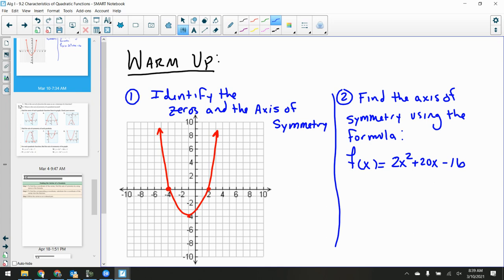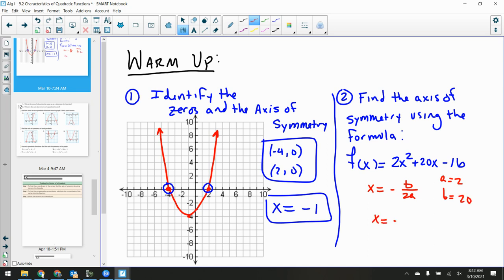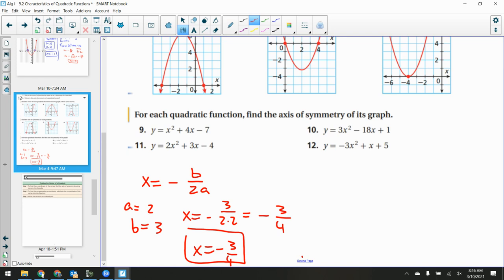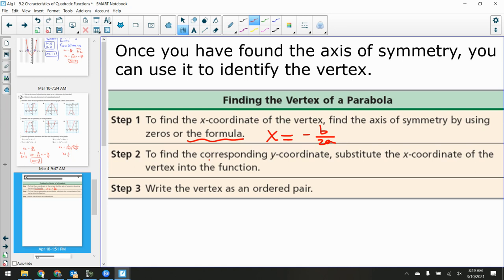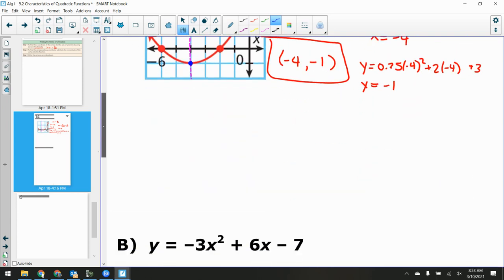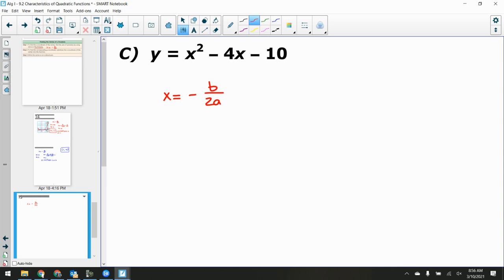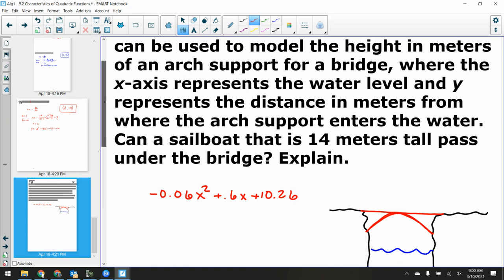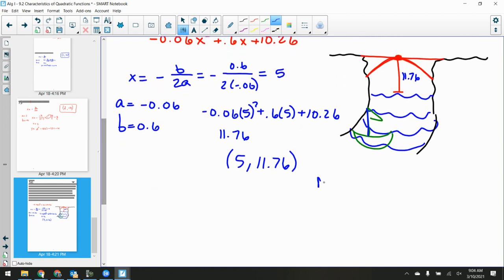Algebra 1: Section 9-2 day 2: 3-10-21